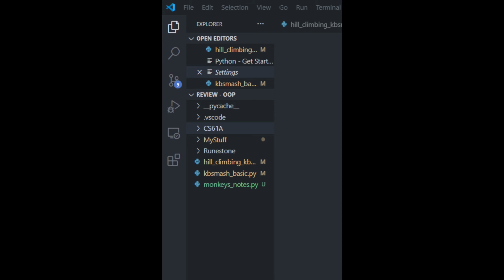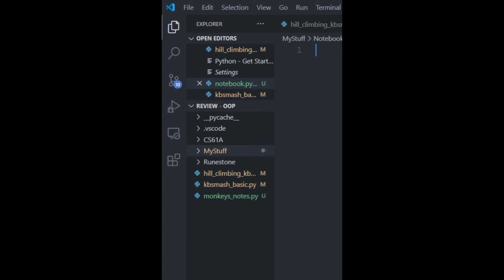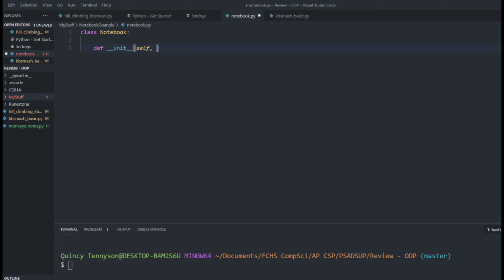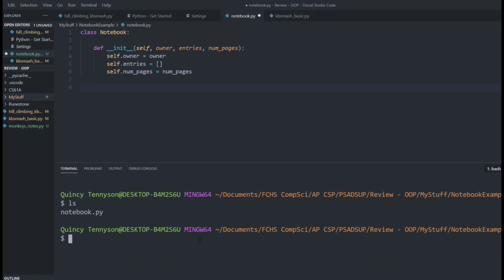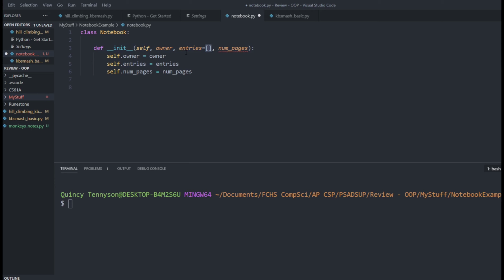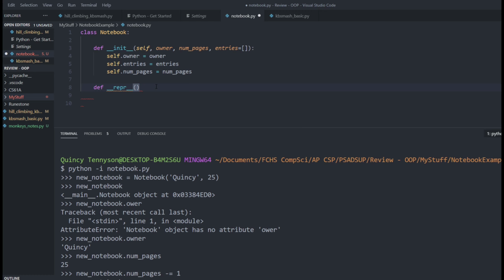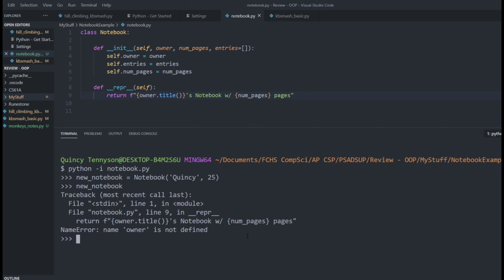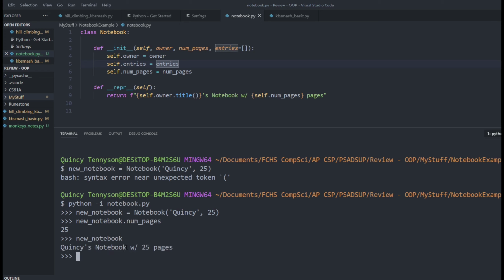A Notebook Class Pt. 1